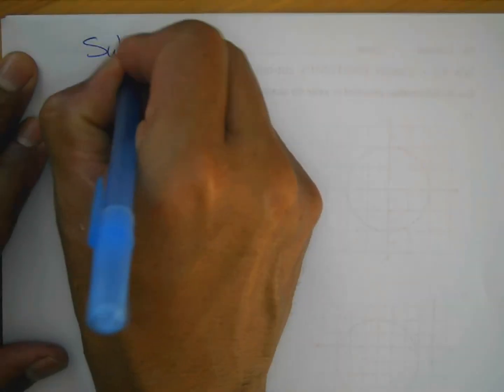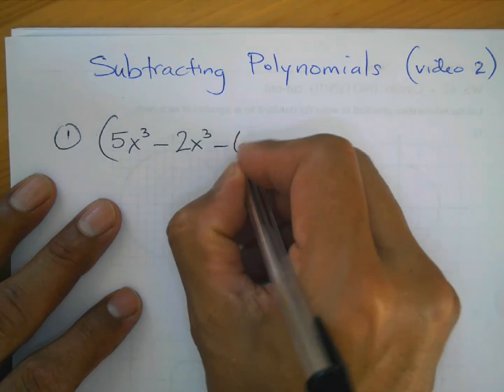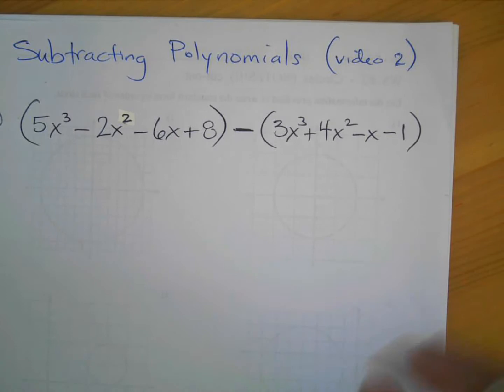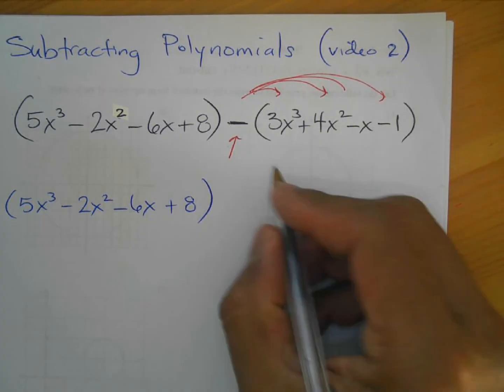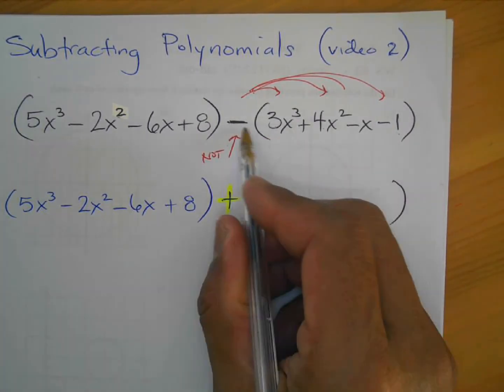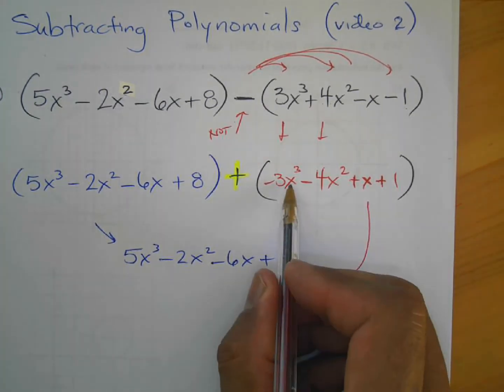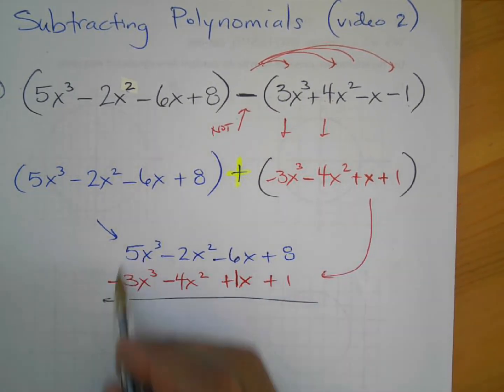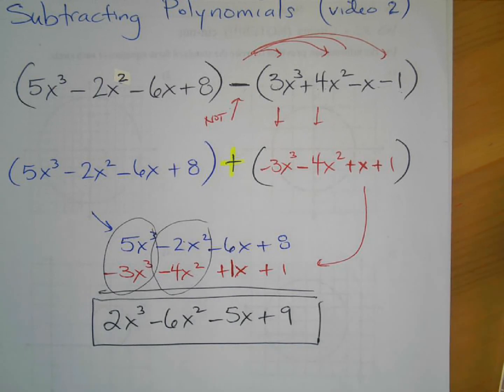Alg 2 Polynomials Subtracting video 2